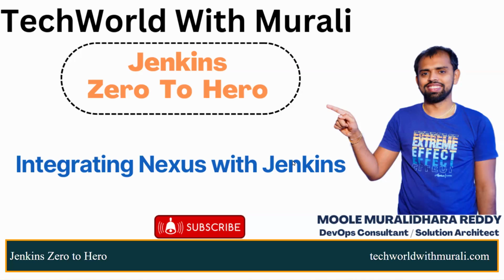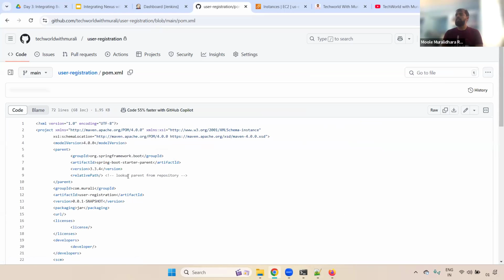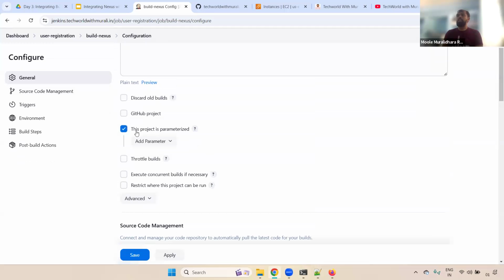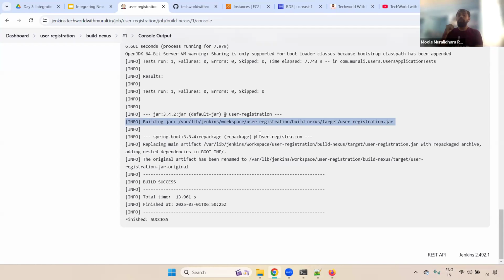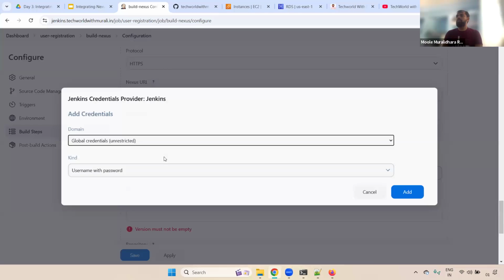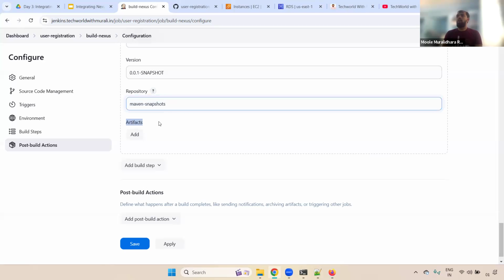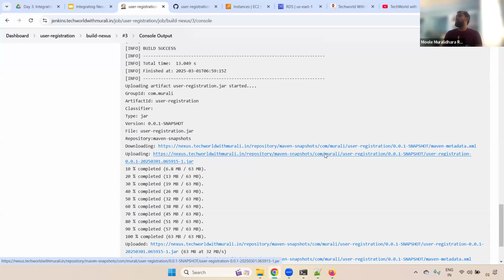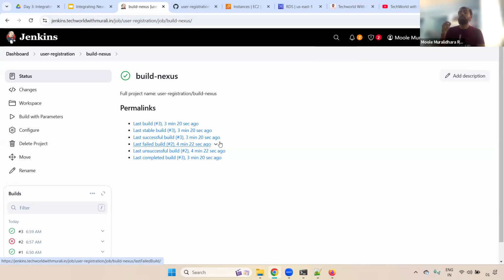Day 17.1 | Integrating Nexus Repository with Jenkins | Step-by-Step Tutorial | Free DevOps Course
In this video, you’ll learn how to integrate Nexus Repository Manager with Jenkins to manage your build artifacts and improve your CI/CD workflow. Perfect for DevOps engineers and teams who want to automate artifact storage, versioning, and deployment.

✅ What You’ll Learn:

       ✅ Installing and configuring Nexus Repository Manager
       ✅ Setting up Jenkins to upload artifacts to Nexus
       ✅ Configuring Maven or Gradle builds with Nexus

Plans available:

Plans available:

            ✅ 1 Month

            ✅ 3 Months

            ✅ 6 Months

            ✅ 1 Year

            ✅ Lifetime Access